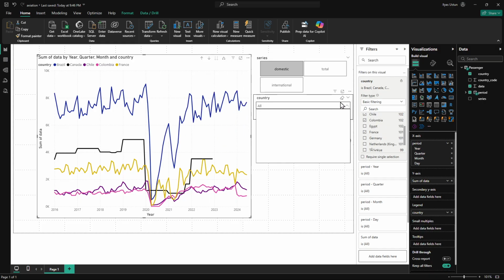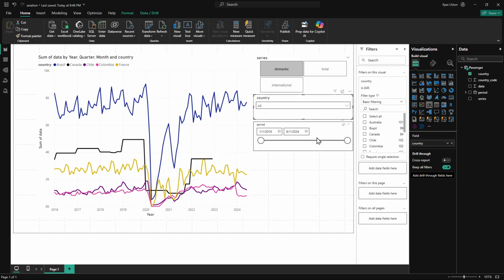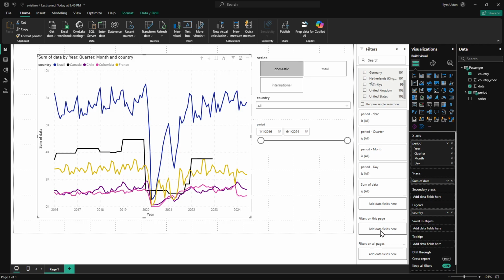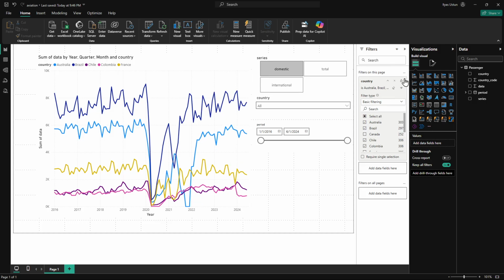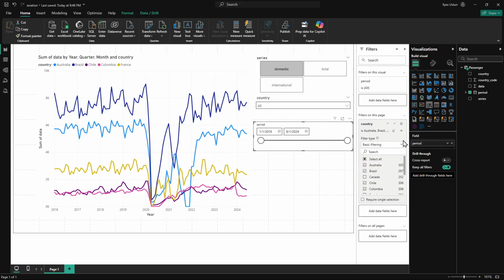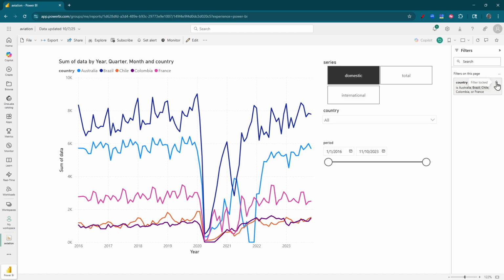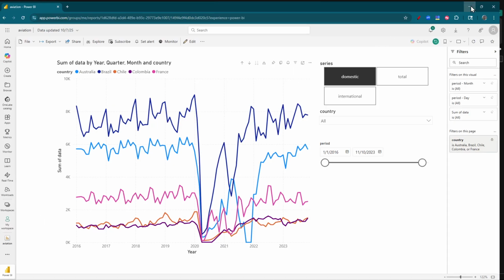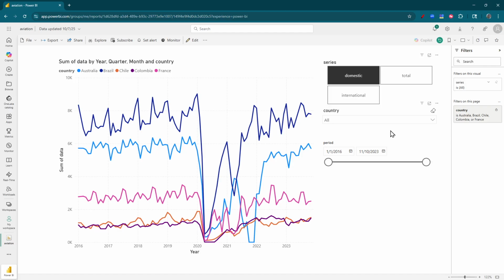PowerBI 12: Filters Cont. and Publishing